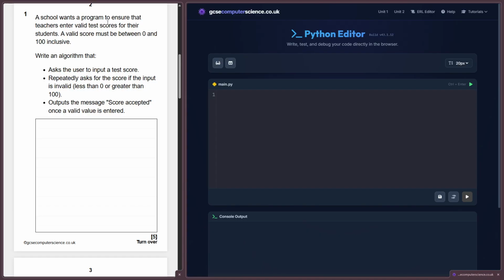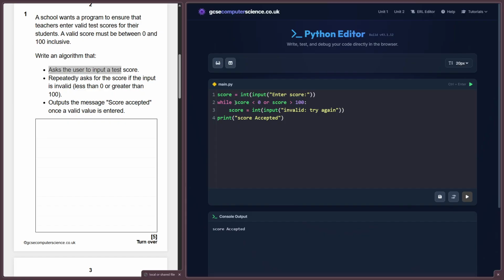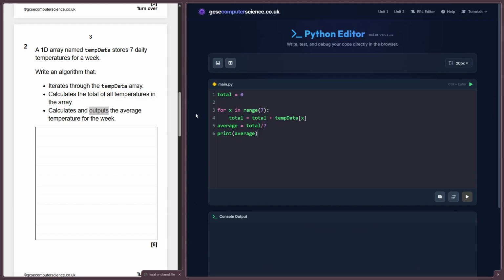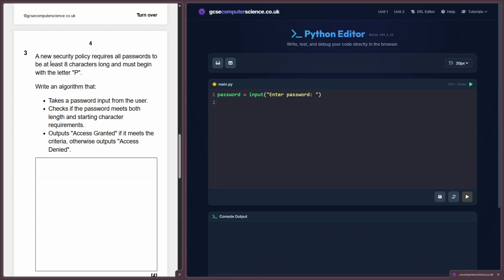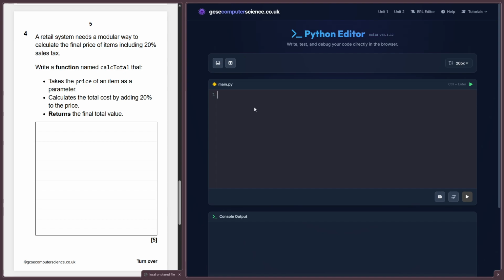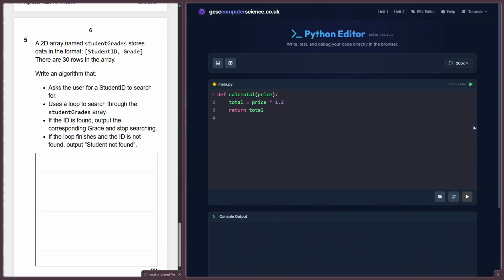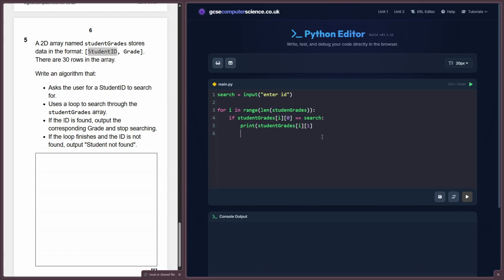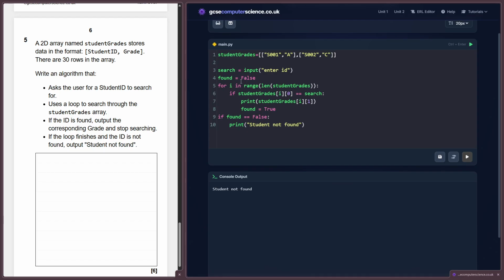Writing Exam Algorithms in Python: 5-Question Walkthrough | OCR J277 Paper 2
Welcome back to our OCR GCSE Computer Science (J277) revision series! Today, we are putting our programming skills to the test with a custom 5-question mock paper focused entirely on writing algorithms.

We will walk through how to code the solutions in Python, securing every single mark on the mark scheme.

We will cover:
- Q1 (5 Marks): Writing a `while` loop for input validation (trapping invalid test scores).
- Q2 (6 Marks): Iterating through a 1D array to calculate a running total and an average.
- Q3 (4 Marks): Using `len()` and string indexing to validate a password.
- Q4 (5 Marks): Defining a modular function with a parameter and a `return` value.
- Q5 (6 Marks): Searching a 2D array using a `FOR` loop and a Boolean flag to handle 'Not Found' scenarios.